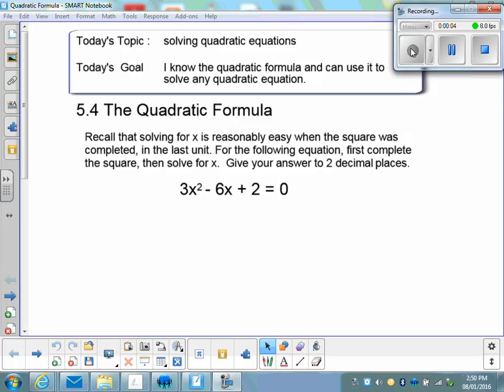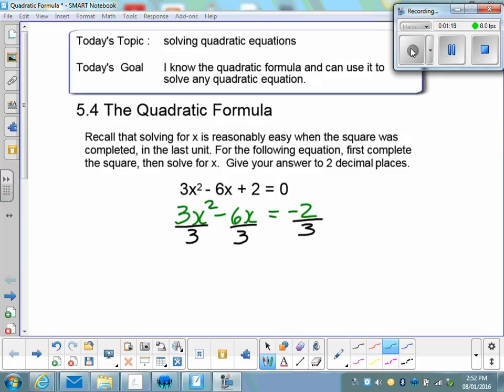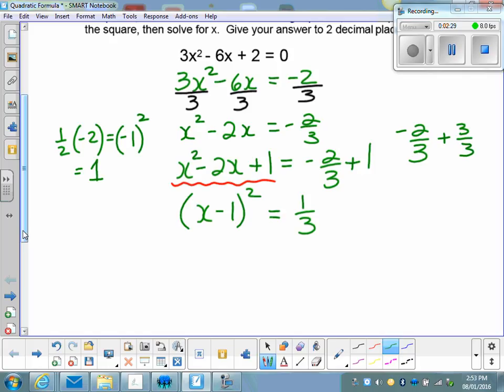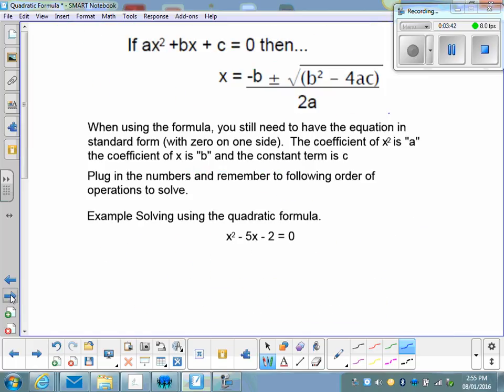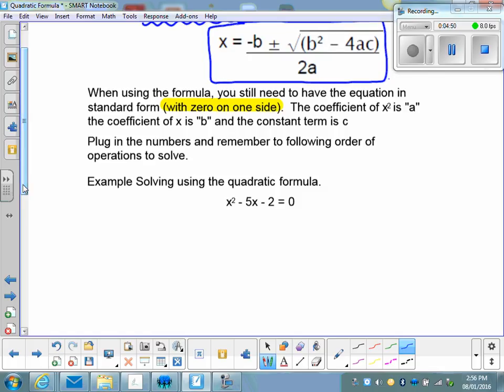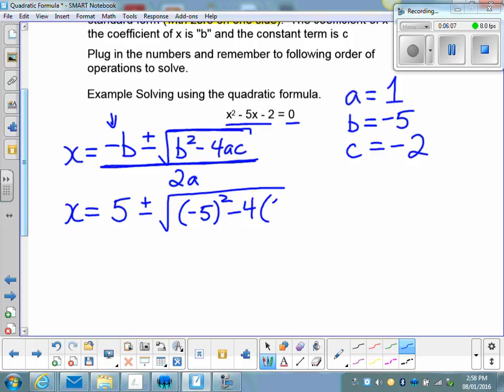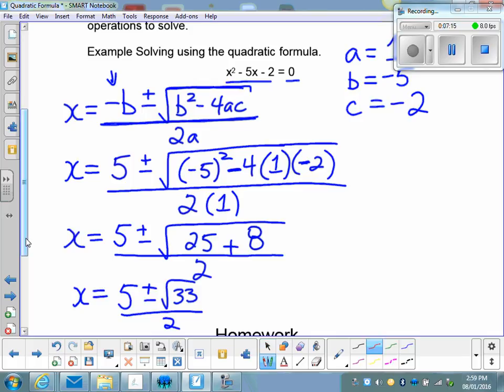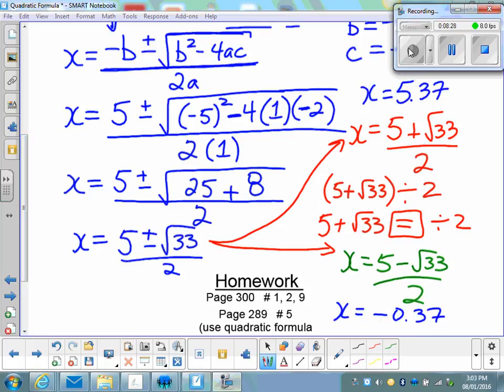Quadratic Formula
Description